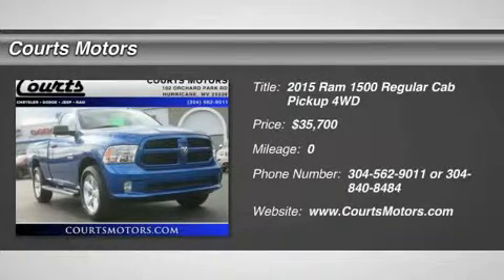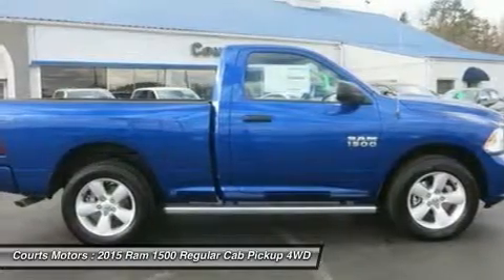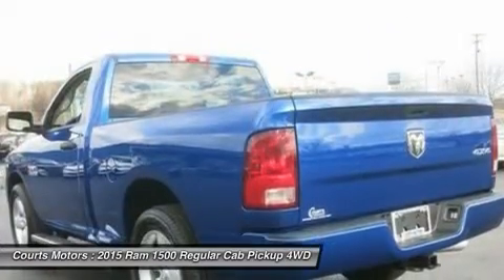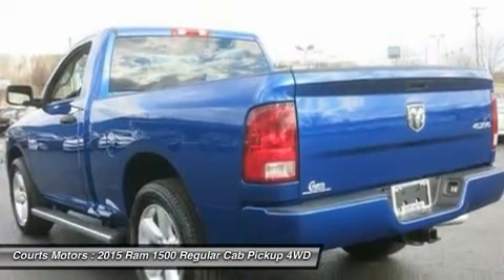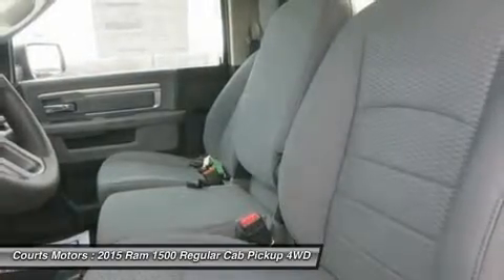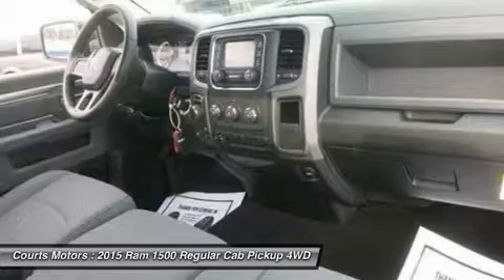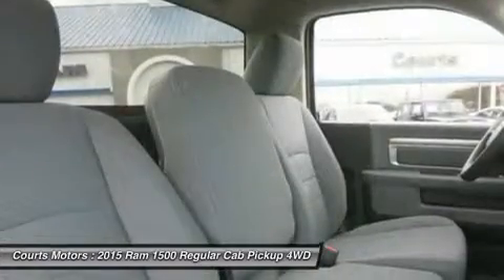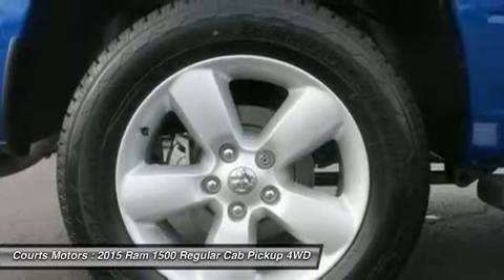2015 Ram 1500 901810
2015 RAM 1500 Hurricane, WV
Stock# 901810

Courts Motors
102 Orchard Park Rd

Function has never had a more impressive form. The exterior of the Ram 1500 is re-engineered to look and perform better. With active aerodynamics and an upgraded front fascia, it's both beautiful and powerful. Available RamBox Cargo Management System offers lockable, lighted, drainable storage - perfect for storing tools, gear, and beverages. With new fabrics and leather trim choices for seats the interior of the Ram 1500 feels as good as it looks. From the displays to the stitching, it's the most sophisticated Ram Truck experience yet. The 7-inch premium customizable screen lets you know what's going on inside, outside, and under the hood. With the Uconnect Access System, your truck can do double duty as a mobile office or entertainment center. The available 8.4-inch touchscreen offers available features like interior climate control and 3-D terrain maps. Bluetooth wireless connectivity, voice command, and steering wheel-mounted buttons mean you're always in complete control. Whether it's the legendary power of a 5.7L HEMI V8, the potent and efficient 3.6L Pentastar V6 with Best-in-Class fuel economy, or the 3.0L EcoDiesel V6 with exceptional torque and best fuel economy of any full-size pickup, there is an engine configuration right for you. Ram 1500 is the only light-duty truck in the U.S. with an available eight-speed transmission offering superior acceleration in low gears. Pair that with a 4-corner air suspension that keeps heavy loads level and you'll keep your payload on the right road. Dynamic front crumple zones and side-impact door beams help absorb impact forces from every angle. Ram 1500 side occupant protection system includes side-curtain airbags and side-impact door beams.